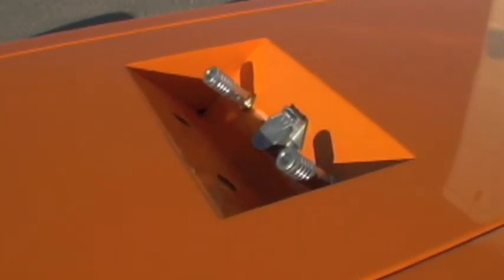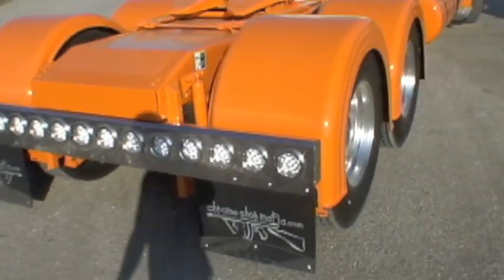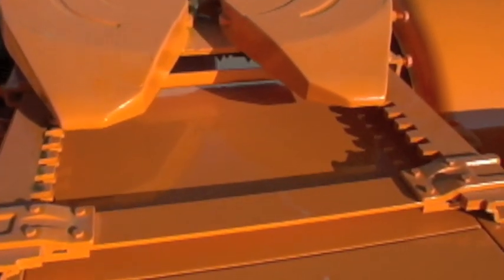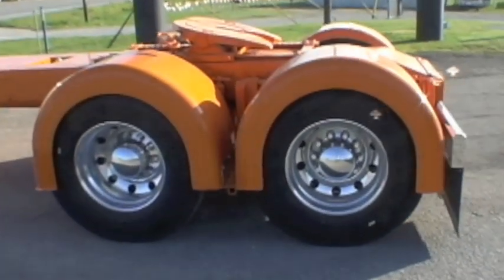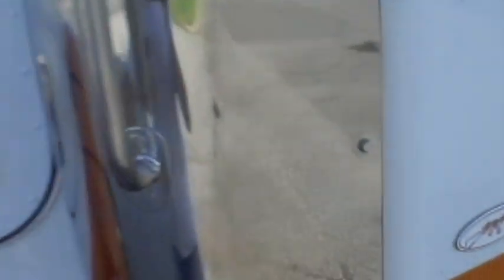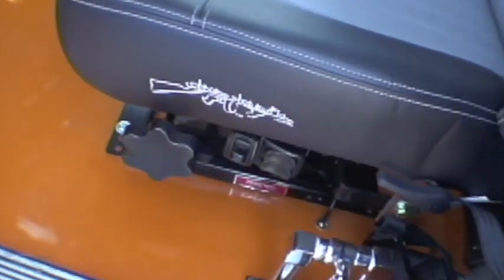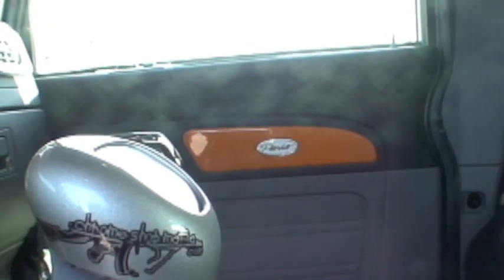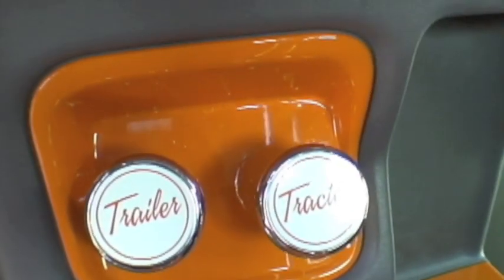Rod Miller's 386 Peterbilt - Part 2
This is the second installment of our "Shop Clipz" series featuring Rod Miller's now complete 386 Peterbilt.  'Lil Joe, our Shop Manager,  hosts this episode!